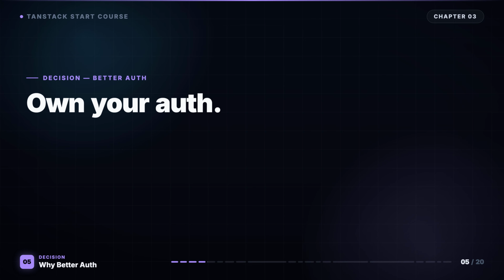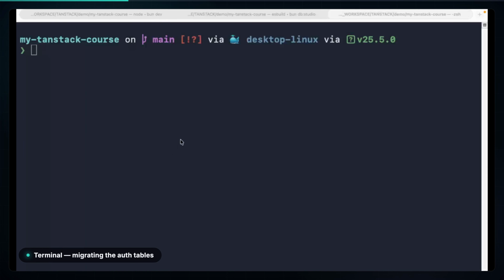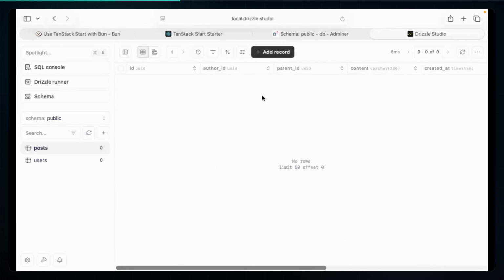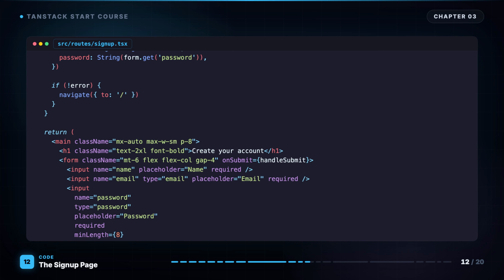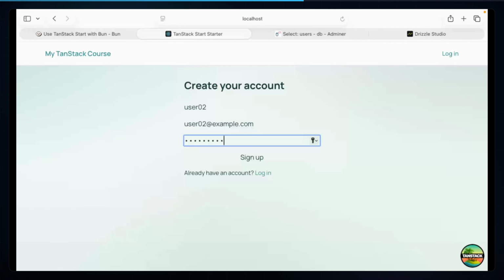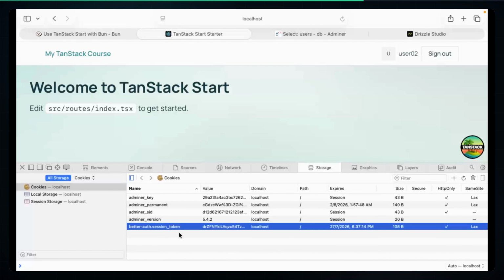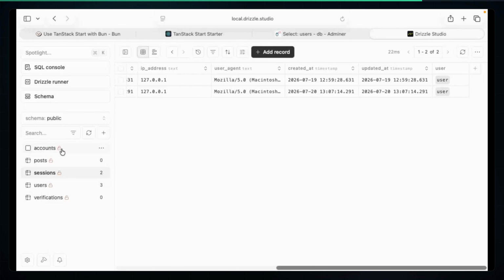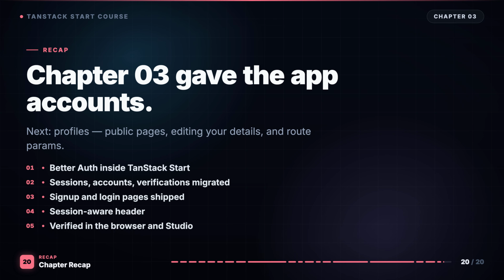Signup, Login, Logout: BetterAuth in TanStack Start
Build secure user authentication for your social app using BetterAuth and TanStack Start. You will learn to manage sessions with Postgres.

This guide demonstrates the full implementation of BetterAuth within a TanStack Start application. We focus on setting up the necessary infrastructure, including migrating auth tables to your database and configuring the core signup, login, and logout functionalities. This is built for developers who need a reliable, production-ready approach to handling user identity in modern web stacks.

By the end of this walkthrough, you will have a working authentication flow connected to Postgres. We walk through the specific steps to ensure BetterAuth is properly integrated, handling session persistence and user state management effectively. Whether you are building a new project or adding secure login to an existing app, these patterns provide a clear roadmap for managing access control.

Our Twitter/X clone learns who you are! In episode 3 of the TanStack Start course we wire Better Auth into the app, migrate the auth tables into PostgreSQL with Drizzle, and ship the full email-and-password flow — sign up, login, and logout — with real sessions you can inspect in the database.

The whole integration is just three files: an auth server, one catch-all API route, and a tiny typed client. Everything is written live on screen, and we finish by opening the browser dev tools and Drizzle Studio to see the session cookie, the session row, and the hashed password for ourselves.

• How sessions really work — an httpOnly cookie out front, a database row out back
• Why Better Auth: TypeScript-first, runs inside your app, credentials stay in your own Postgres
• Configuring Better Auth with the Drizzle adapter and the TanStack Start cookies plugin
• Modeling the auth tables: sessions, accounts and verifications
• Catch-all API routes in TanStack Start with the $ param
• Building signup and login forms with proper loading and error states
• A session-aware header with the useSession hook — loading, signed in, signed out
• What Better Auth handles for you: scrypt password hashing, httpOnly + sameSite cookies, expiring sessions
• Troubleshooting the classic auth mistakes

⏱️ TIMESTAMPS ▬▬▬▬▬▬▬▬▬▬▬▬▬▬▬▬▬▬▬▬▬▬▬▬▬▬▬▬▬▬ 00:00 Intro — giving the app an identity
00:24 What ships this chapter
00:48 Where auth fits in the request loop
01:15 Sessions in 30 seconds: a cookie and a row
01:40 Why Better Auth
02:07 The whole integration is three small pieces
02:29 The auth server (src/lib/auth.ts)
03:01 Three new tables: sessions, accounts, verifications
03:36 Demo: bun db:generate, db:migrate & verifying the tables
05:51 One catch-all API route (routes/api/auth/$.ts)
06:18 The auth client (src/lib/auth-client.ts)
06:35 The signup page — form, submit, error & loading states
07:08 The login page
07:25 A session-aware header with useSession
07:54 Demo: sign up, reload, sign out, log back in
09:57 Demo: the session cookie, sessions & hashed passwords
12:31 The dangerous parts, handled for you
12:58 Troubleshooting: when auth fights back
13:32 Checkpoint — commit it
13:47 Recap — next up: profiles

💻 COMMANDS & FILES ▬▬▬▬▬▬▬▬▬▬▬▬▬▬▬▬▬▬▬▬▬▬▬▬▬▬▬▬▬▬
bun add better-auth bun db:generate bun db:migrate bun db:studio

src/lib/auth.ts — the Better Auth server instance
src/lib/auth-client.ts — typed hooks for React
src/routes/api/auth/$.ts — the catch-all handler
src/db/schema.ts — sessions, accounts, verifications
src/routes/signup.tsx & src/routes/login.tsx

📚 ABOUT THIS SERIES ▬▬▬▬▬▬▬▬▬▬▬▬▬▬▬▬▬▬▬▬▬▬▬▬▬▬▬▬▬▬ We're building a production-style Twitter/X clone with TanStack Start, React 19, TypeScript, TanStack Router & Query, Drizzle ORM, PostgreSQL, and Better Auth — one focused chapter at a time. Every episode ends with a runnable checkpoint you can commit.

Next episode: Profiles — public profile pages, editing your own details, and your first look at route params.